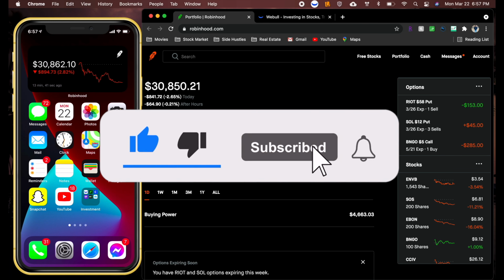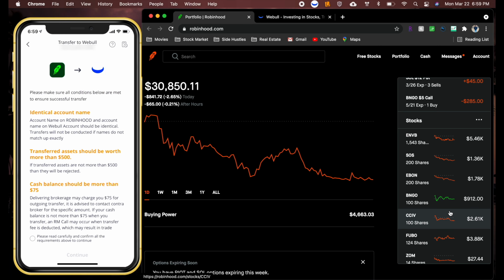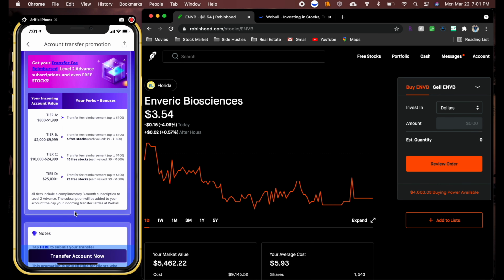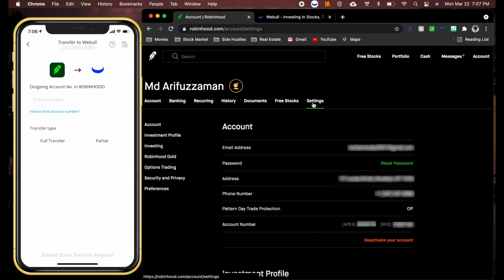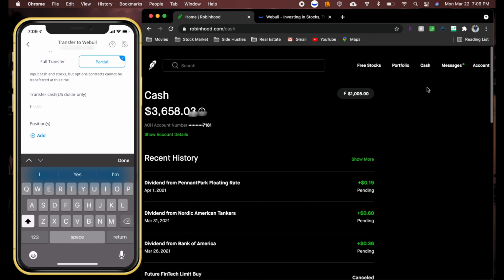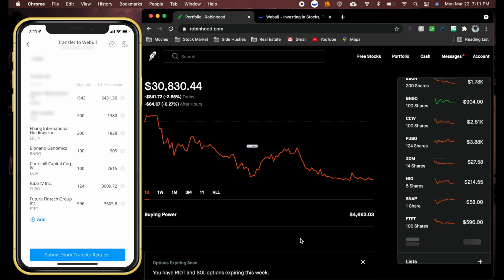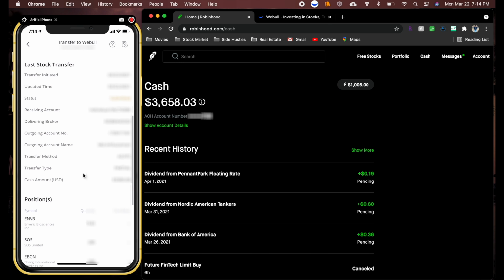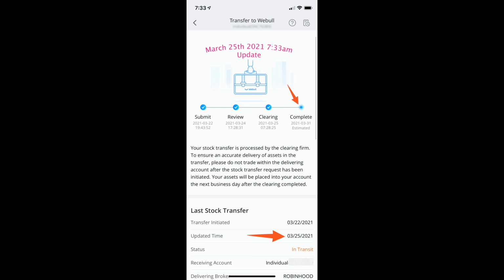How to transfer stocks from Robinhood to Webull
Join us in the FREE Discord Server for Stock Alerts, analytics and more

Time Stamps:
INTRO: 00:00​
 Explanation: 00:07​
S&P 500 Technical Analysis: 02:42​​
Outro: 15:04

How to transfer Partial stocks from Robinhood to Webull,
In this video I went through the process of transferring stocks from Robinhood to Webull, I did not do the Full Transfer because I will be using both accounts for trade, but I will be using Webull to do most of my trades.